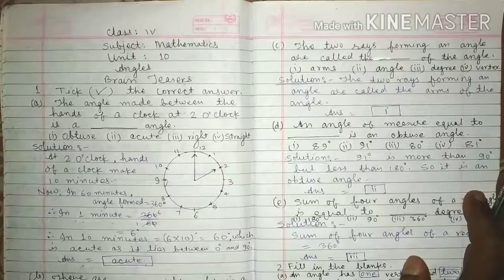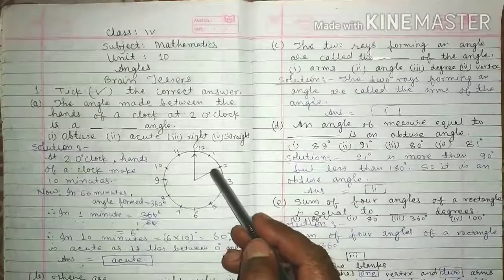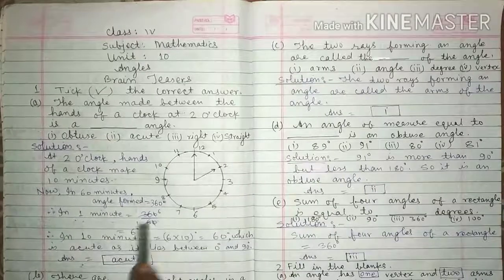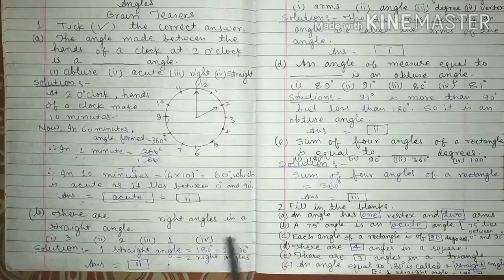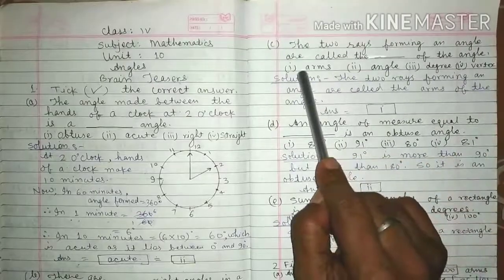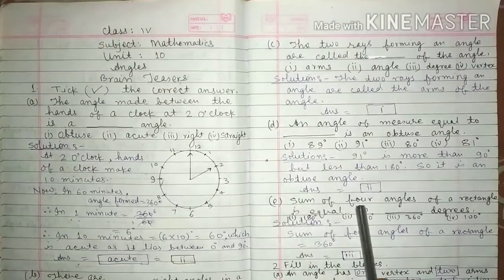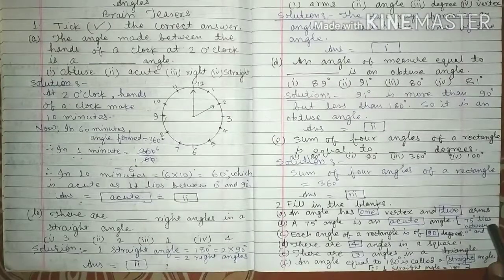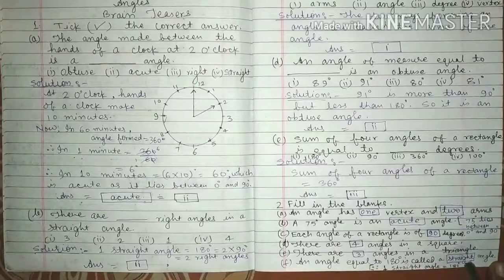DAV - CBSE - Class IV - Mathematics - Unit 10 - ANGLES - Brain Teasers - Q.No - 1,2